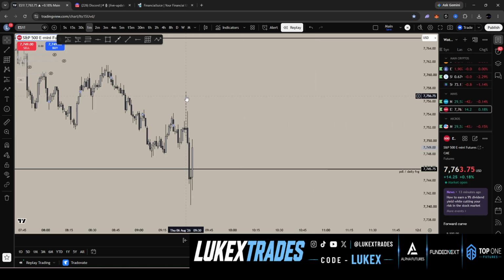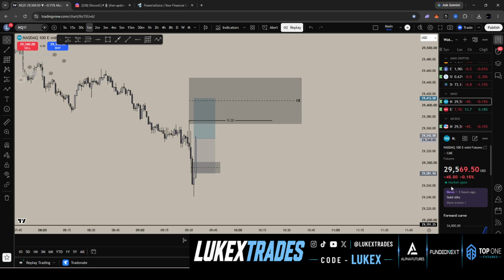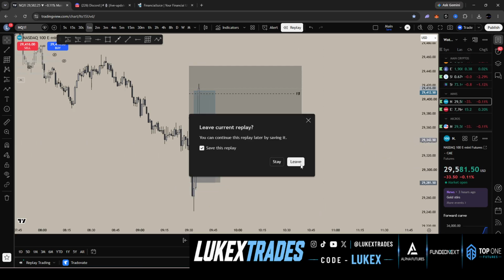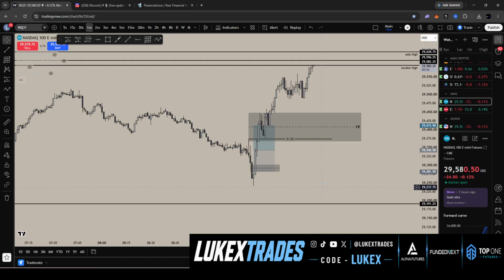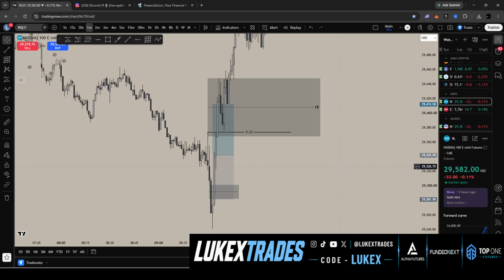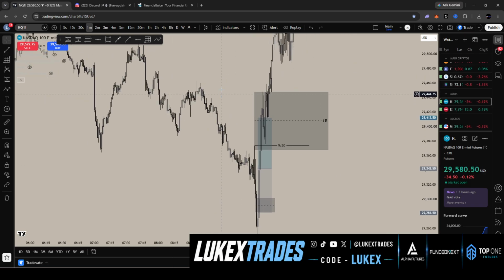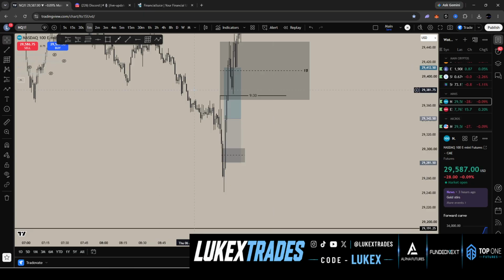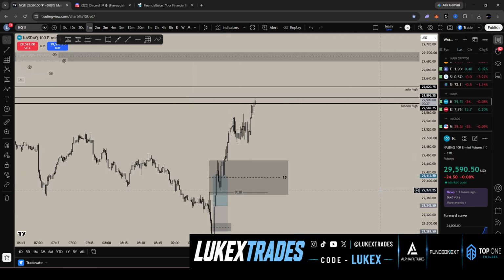NQ Trade Recap - August 6 - Judas Swing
💰 Discounts